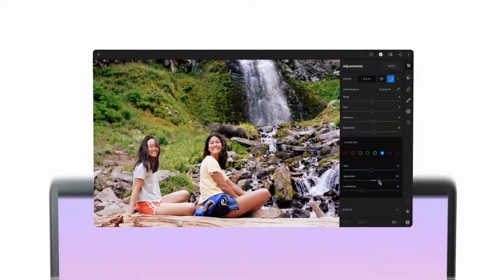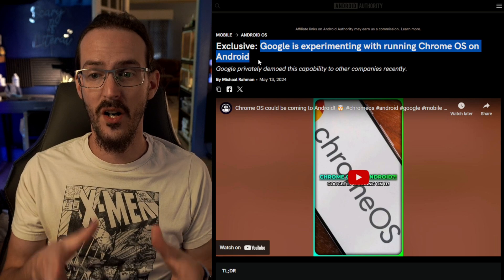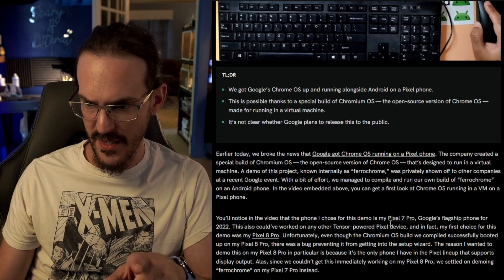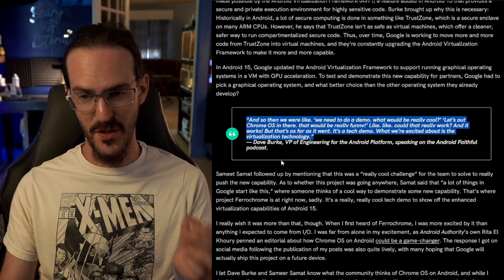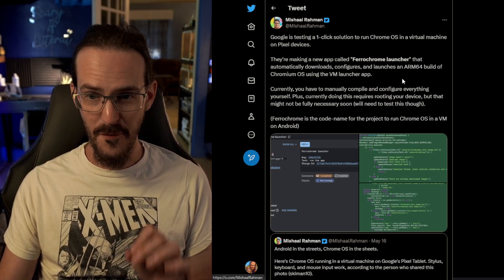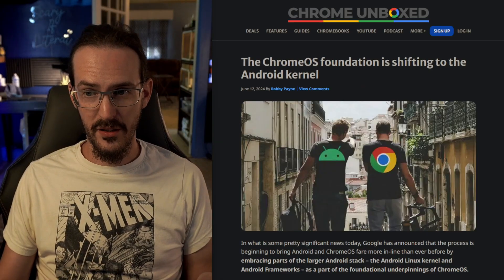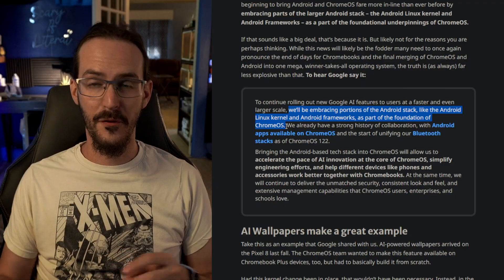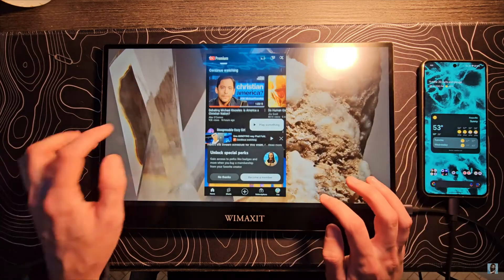Google Experiments with Chrome OS on Pixel Phones: A Sign of Things to Come?